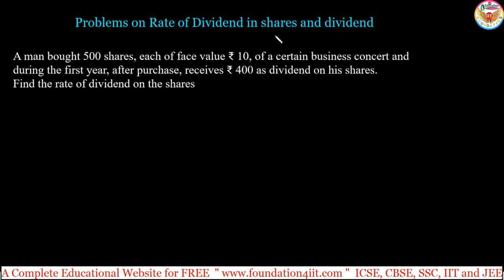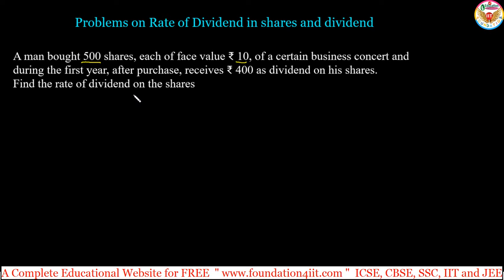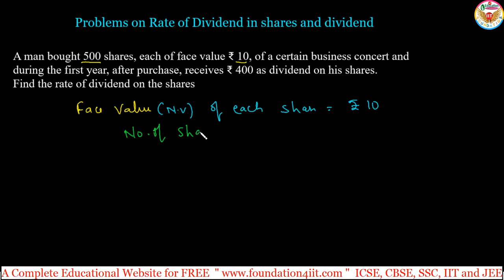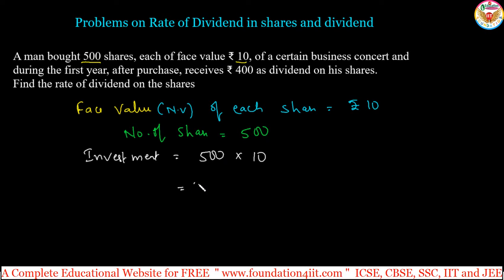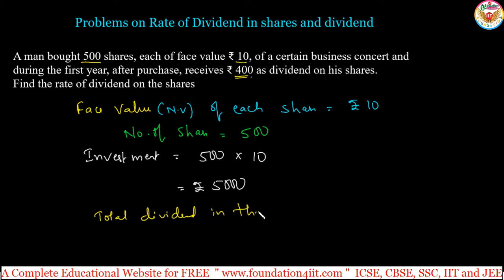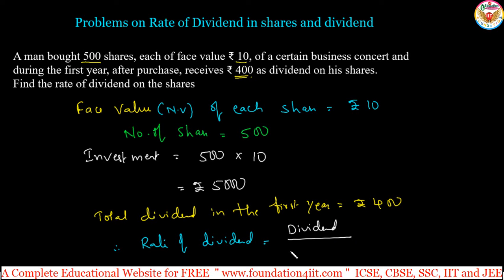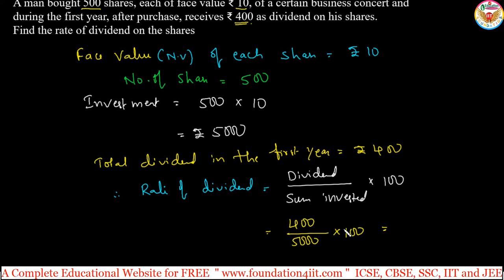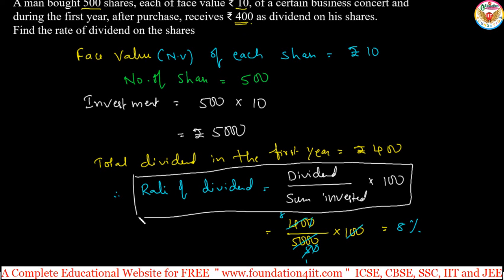Problems on Rate of Dividend in Shares and Dividend || Class 10 Maths